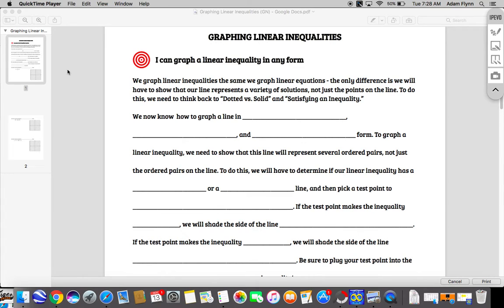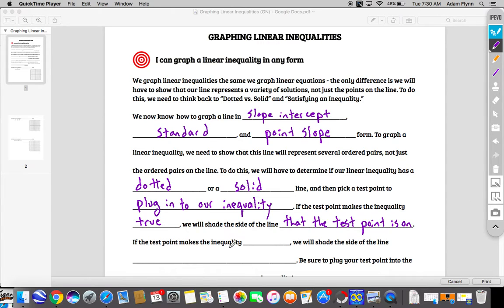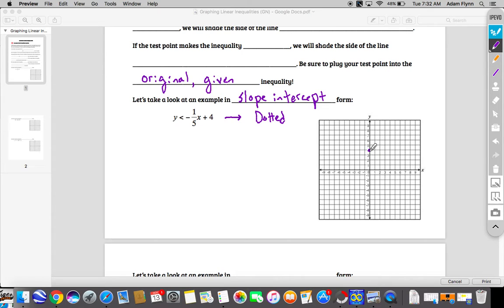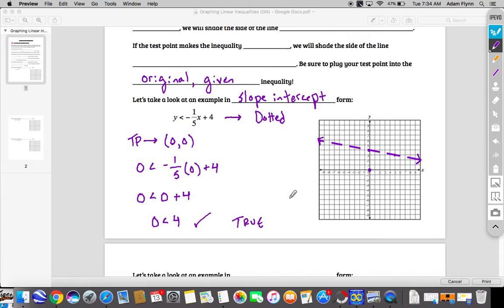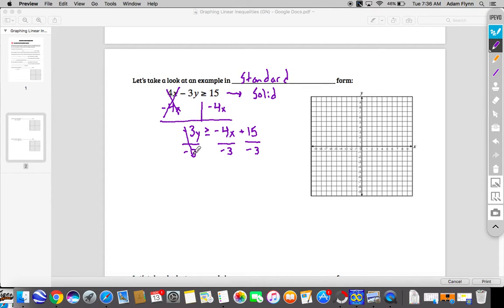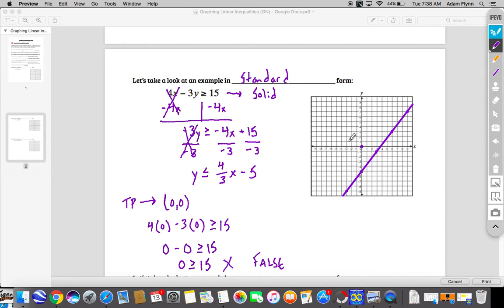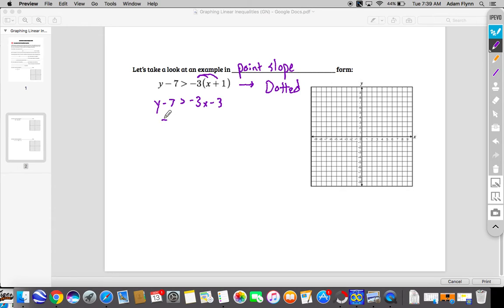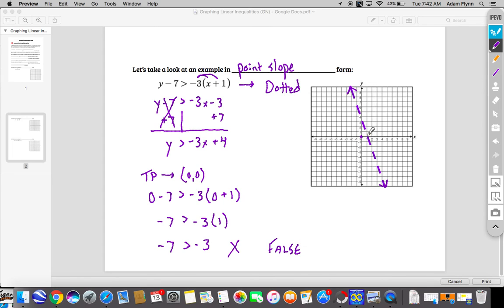Graphing Linear Inequalities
I can graph a linear inequality in any form.